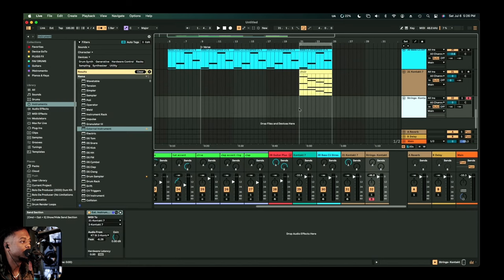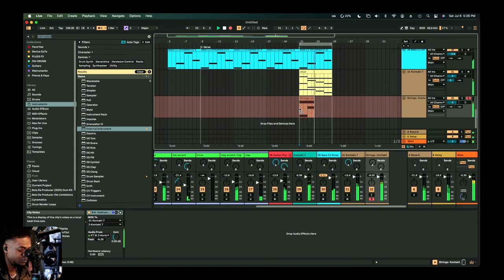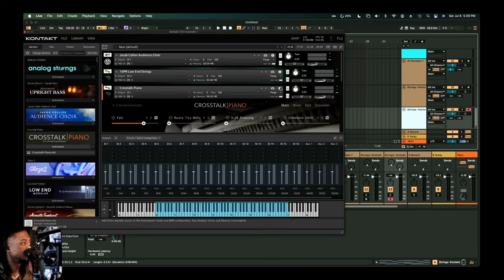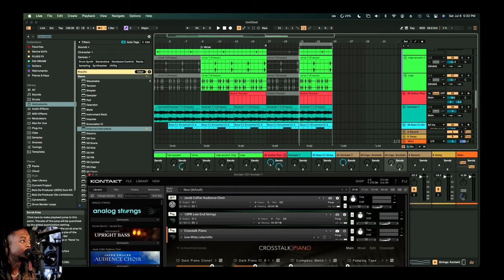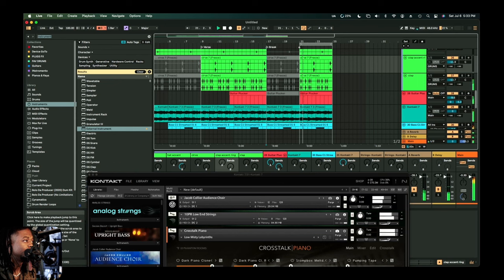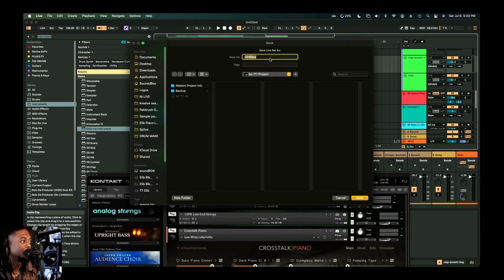Ableton Live 12 Beat Make Workflow In 2024